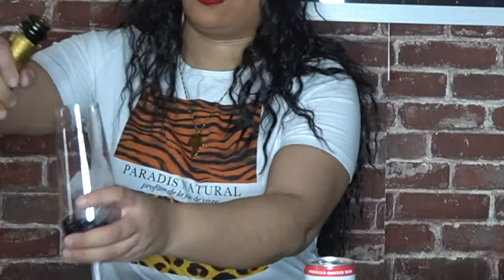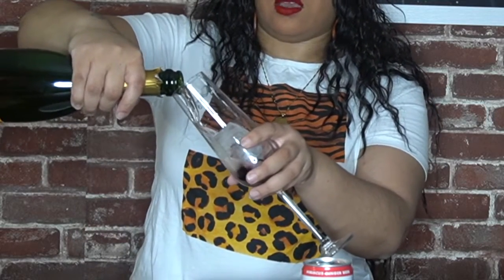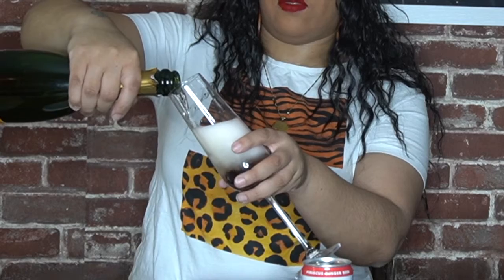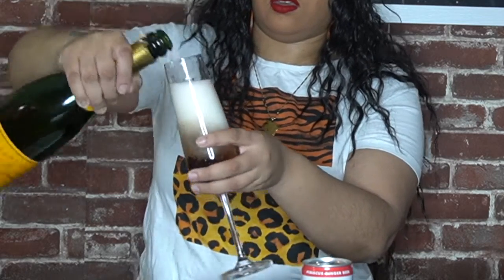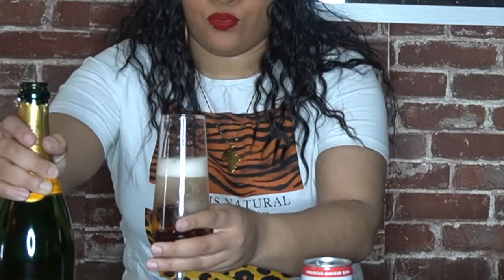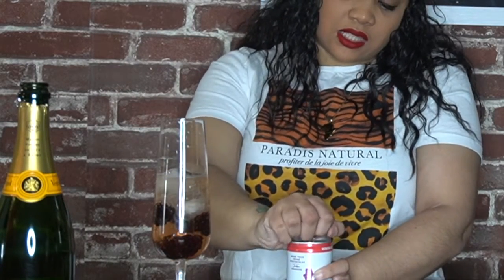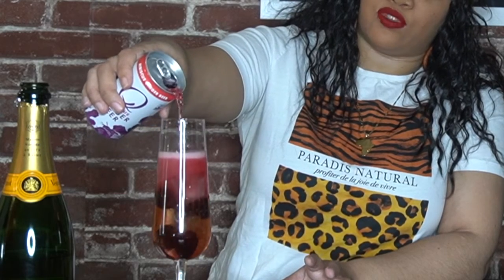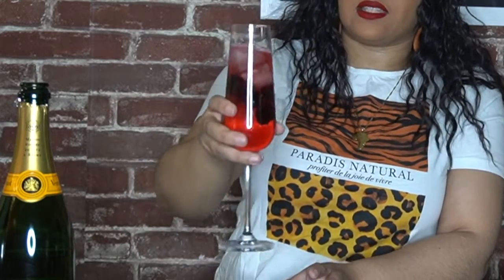Sexy Hibiscus Ginger and Champagne Drink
Welcome back When Wear How fans. It's Sunday and it's time to make a drink.

In this drink I used:
Champagne
Q Hibiscus Ginger Beer
Fresh Blackberries

like me on fb @ whenwearhow